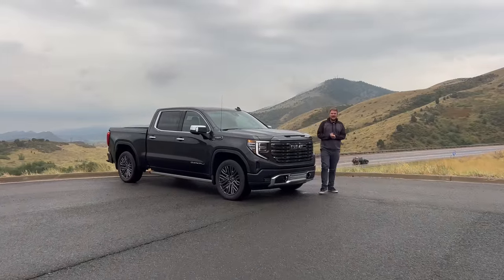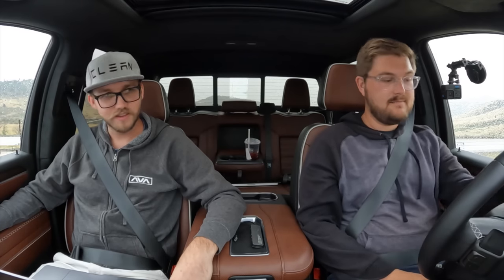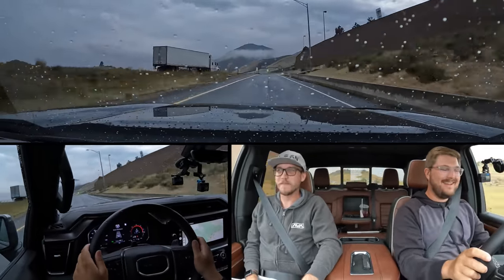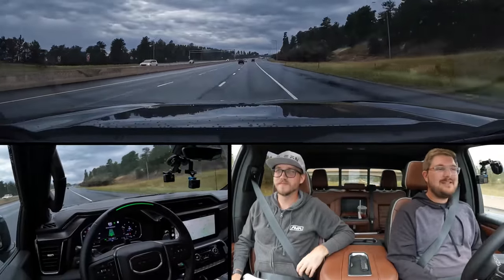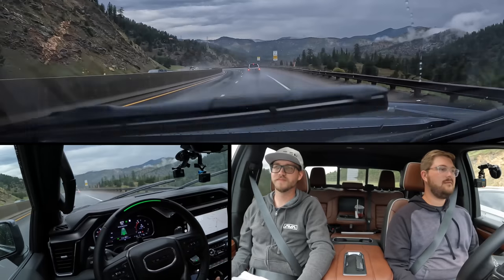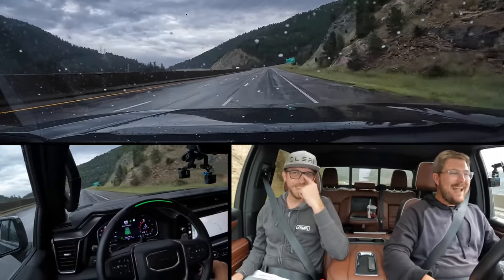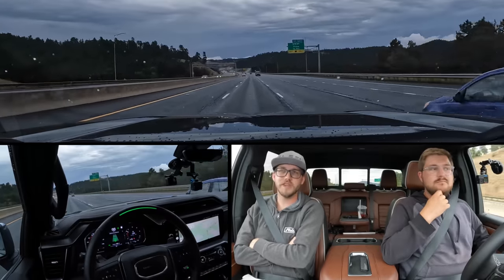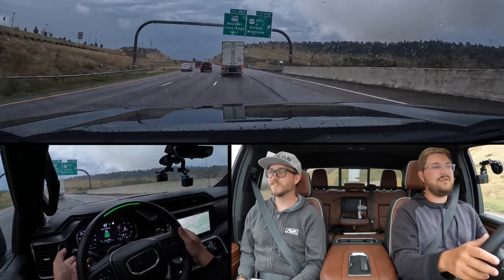Super Cruise DOMINATES Our Driver Assistance Challenge!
Super Cruise takes on the Hogback Driver Assistance Challenge!

TIMELINE
00:00 Intro
07:37 Unresponsiveness Test
10:40 Drive Part 1
27:58 Drive Part 2